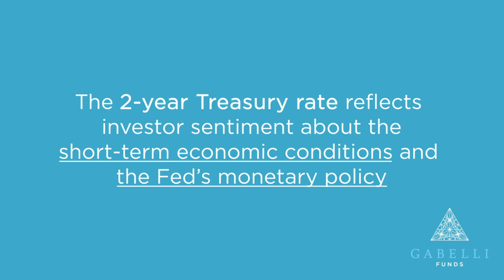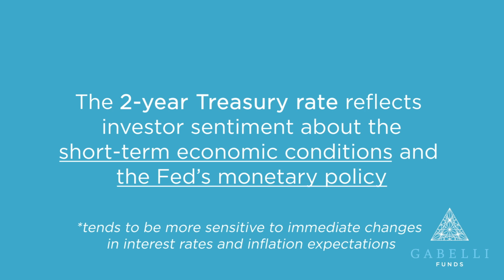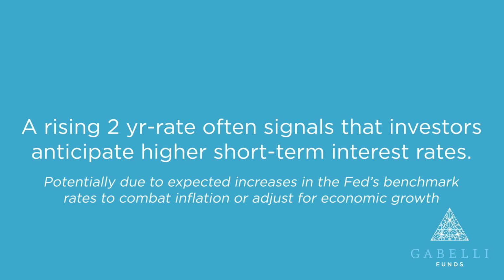Investing Fundamentals: Understanding Treasury Rates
Miles McQuillen (Assistant Vice President, GAMCO Private Wealth) walks GabelliTV through a high-level overview of US 2yr and 10yr Treasury rates.